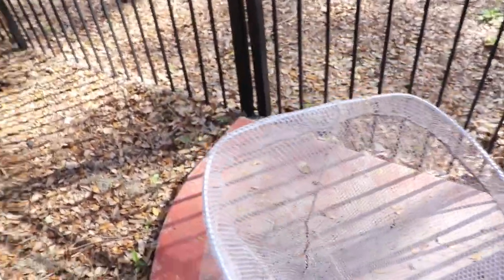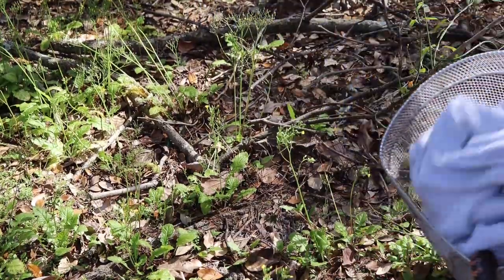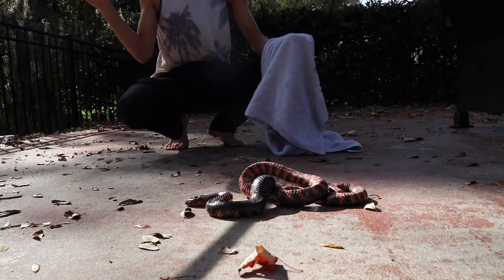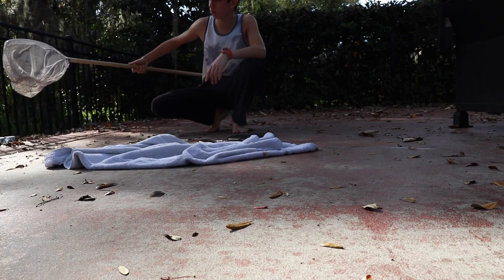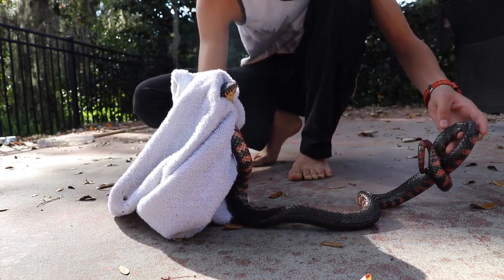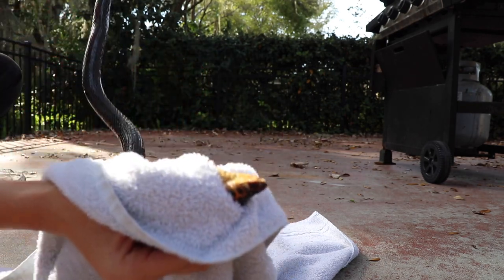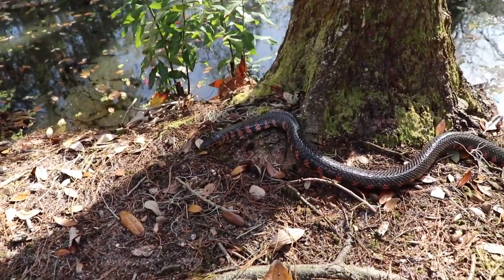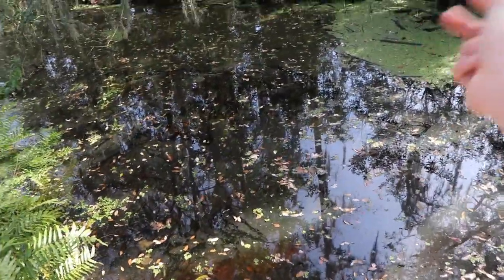Catching a 4FT Red Belly Mud Snake!